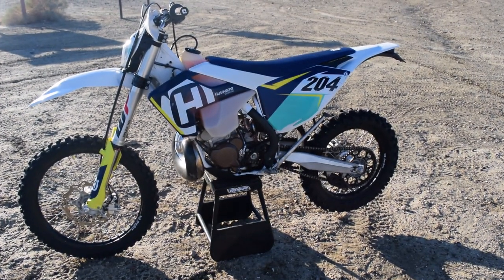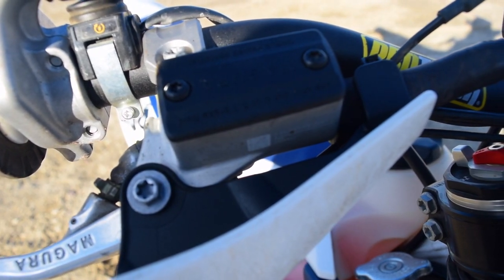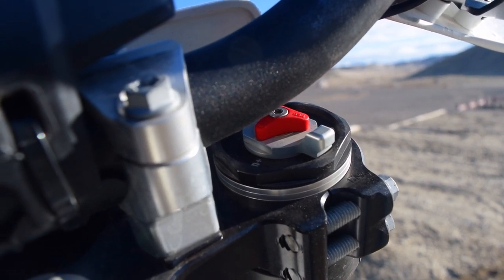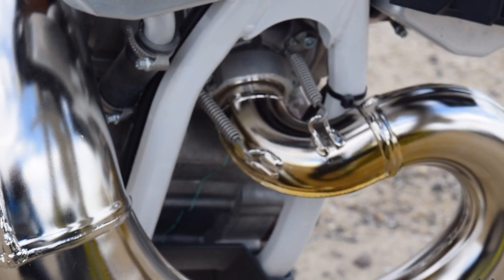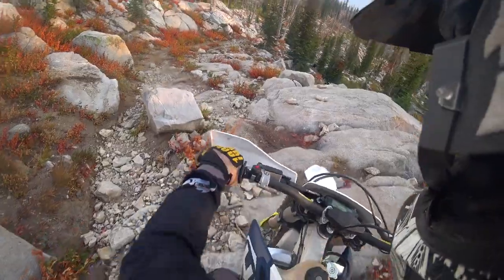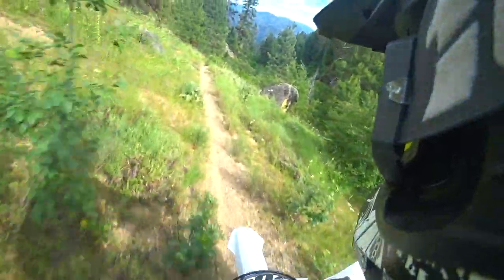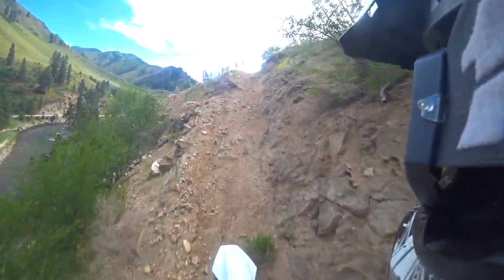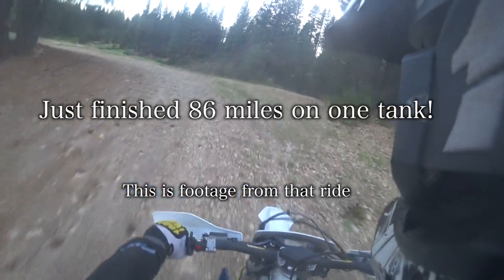2018 Husqvarna TE 250 - FULL REVIEW TE250/300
I have finally put in enough hours to give you my perspective of the 2018 TE250! This is the non TPI bike, yep, I bought the one with a carburetor! The highest performance off-road bike has reached new heights. They fixed it's weak spots; now Husqvarna is back from the half dead, and they are pissed off. The Husqvarna TE 250 is an off-road super power. It currently holds the title to the Enduro World Championship, and has won Erzberg back to back to back. The 2018 Husqvarna TE 250 embodies all we have learned about riding the worlds hardest terrain. This review is not meant to give you technical details, rather, it is supposed to give you a solid feel for what matters about a bike from a riders perspective. This review is done through my lens of thinking which could be very different from yours. Two things that i would like to clarify about this review which was done without a script, is when i said the front brake was easily locked up; I simply meant that the Magura brakes work so well that i was locking them up by accident. There is no fault of the brakes here. Also, when i said the bike doesn't have a wide powerband on top I didn't mean that it doesn't scream, I just meant that it has such a smooth transition from bottom to mid to top end that you wont need to keep it in the top RPM's to go fast.

Links to my complete dirt riding setup:
100% RideFit Gloves
100% RaceCraft Goggles
TP199 Knee Guards
Thor Covert Pants
Thor Camo Jersey
Klim F3 Helmet

Filming Setup:
Mavic Pro 4k Drone
Mavic Pro Case
Sony FDR x-3000 Action Camera
GoPro Hero4 Silver
GoPro Session